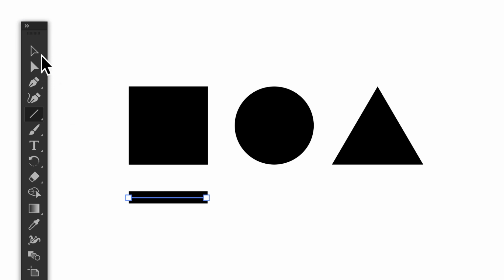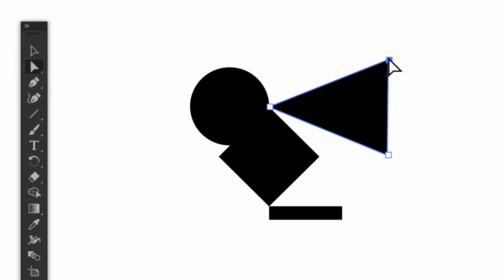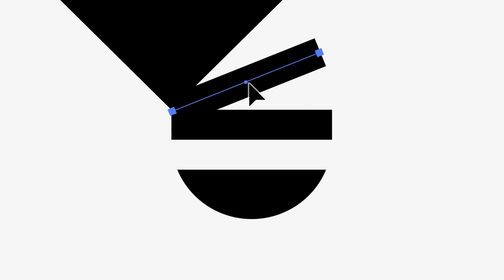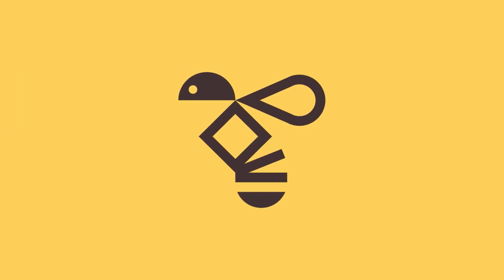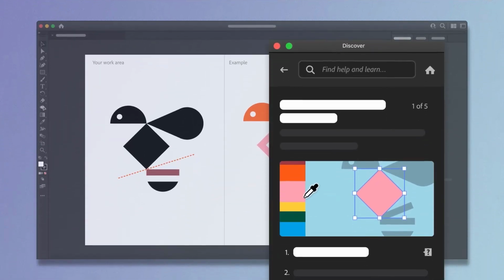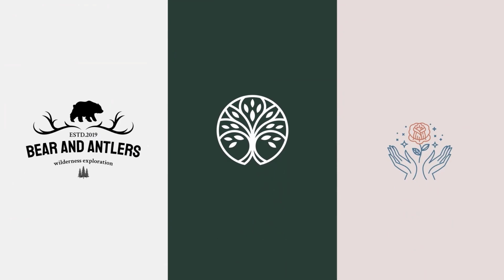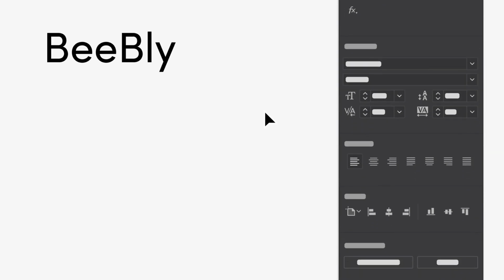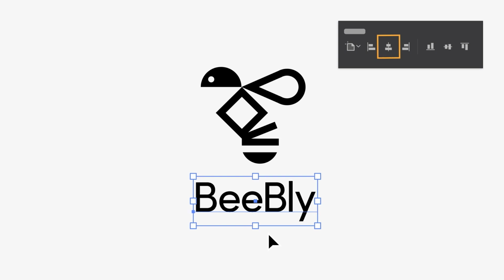How to Make a World-Class Logo for Your Brand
Learn how to make a world-class logo design for your brand using Adobe Illustrator. In the first step of this tutorial, start by laying the groundwork for the logo art with shapes. In the second step, bring your logo to life by making precise adjustments and applying colors skillfully. And finally, In the last part you’ll add text to your logo and create several versions for applications like branding and the web.

1. Build your logo with basic shapes;
2. Bring to life and enhance your logo;
3. Add text to your logo design.